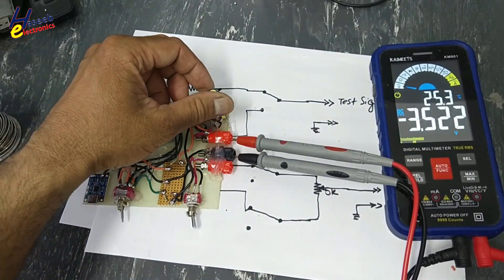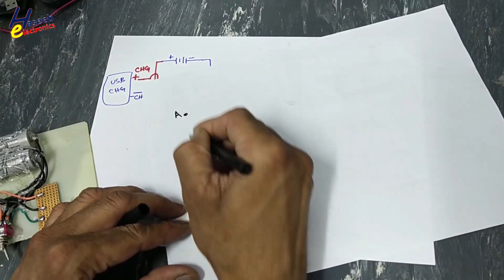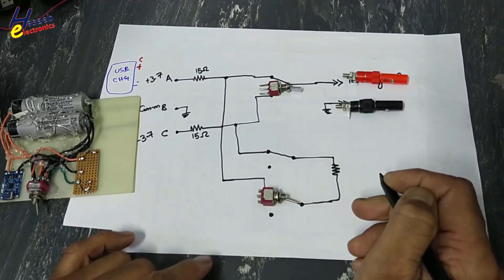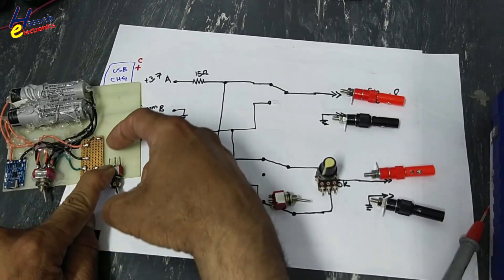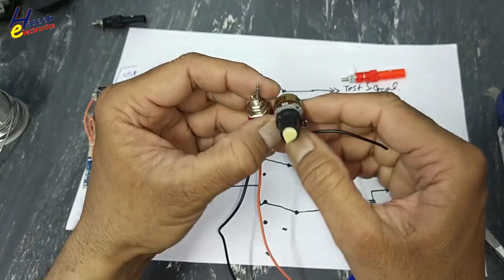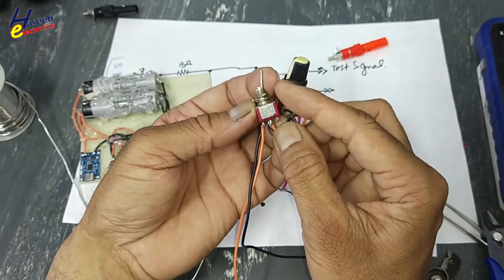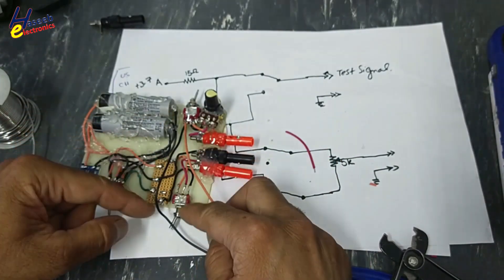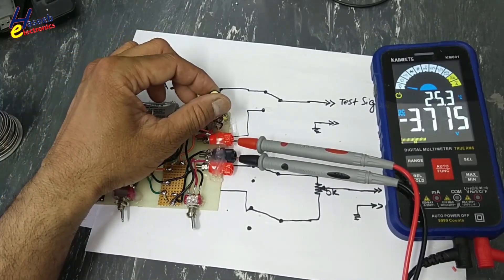{1292A} How To Create DC Stimuli Signal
In this video number {1292A} How To Create DC Stimuli Signal, How To Create DC Stimulus Signal. I explained how to make a simple, easy and cheap dc stimuli test signal.
Creating a DC stimuli signal involves generating a DC voltage or current used to test and analyze electronic circuits / components. It’s commonly used for biasing transistors, powering circuits, or setting reference levels. Here are some ideas on how to create a DC stimuli signal using various methods:

1. Using a DC Power Supply
A DC power supply is the easiest and most reliable way to create a DC signal.
Turn On the DC Power Supply,  Set the Desired Voltage and Current Limit then Connect the Power Supply to the Circuit.  Connect positive terminal (+) to the circuit’s positive input. Connect negative terminal (-) to the circuit’s ground. Then Turn on the output of the power supply. Use a multimeter to verify the output voltage.

2. Using a Function Generator (In DC Mode) Some function generators have a DC mode or offset option.
Set the Function Generator to DC Mode, or Some models may have a "DC" or "Offset" setting. Otherwise, or set the waveform type to sine wave and set frequency to 0 Hz. Then set Voltage Level,  Adjust amplitude or offset to desired DC voltage. Then connect to Circuit, Connect output terminals as needed. Then enable output,  Check with a multimeter to confirm the correct DC output.

3. Using a Battery or Power Bank Simple and portable, ideal for low-power applications. Select a Suitable Battery,  Use a 9V battery, AA cells, or a power bank. Consider required rating (e.g., 1.5V, 3.7V, 5V, 9V, 12V). Connect to Circuit,  Positive terminal to circuit input, negative terminal to ground. Add a switch if needed for control. Verify Voltage with Multimeter.
Note. Ensure the battery voltage matches the circuit requirement.
4. Using a Voltage Regulator Circuit. You can also build a DC voltage source using voltage regulators (e.g., LM317, 7805, 7812, 7905 or7912).
Use a regulated power supply or battery as input. Connect regulator IC with input, output, and ground pins correctly. Add capacitors for stability (e.g., 0.1 µF and 10 µF). Set Output Voltag for adjustable regulators (e.g., LM317), use resistors to set voltage.
For fixed regulators (e.g., 7805), output voltage is fixed (e.g., 5V).
Verify Output voltage with a multimeter.

5. Using a Microcontroller (e.g., Arduino) with DAC Generate DC output using PWM (Pulse Width Modulation) or DAC.

6. Using a Resistor Divider Circuit Create a fixed DC voltage using resistors:
Connect two resistors R1 and R2 in series. Apply DC input voltage (V_in) across the series. Measure output voltage across R2. Use the formula:
Vout = Vin * (R2/ (R2+R1)

DC Stimuli Signal
Create DC Signal
DC Signal Generation
DC Power Supply Tutorial
How to Generate DC Voltage
DIY DC Signal Generator
DC Stimulus Signal
Electronics Testing Signal
DC Signal for Circuit Testing
Power Supply Setup
Signal Generation Tutorial
Electronics Lab Tips
Function Generator DC Signal
Voltage Regulator Tutorial
Testing Electronics Circuits
DC Voltage Source
DIY Electronics Projects
Multimeter Testing DC Signal
DC Signal Practical Guide
Electronics Engineering
Circuit Testing Guide
Signal Generator DIY
Power Supply Adjustment
Electronics Lab Setup
Voltage Control Circuit
Signal Generation Explained